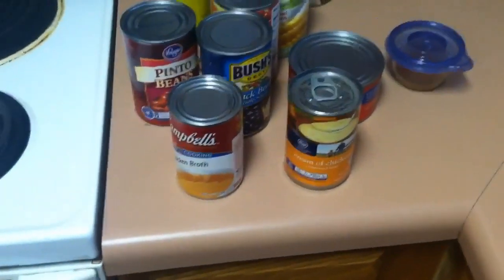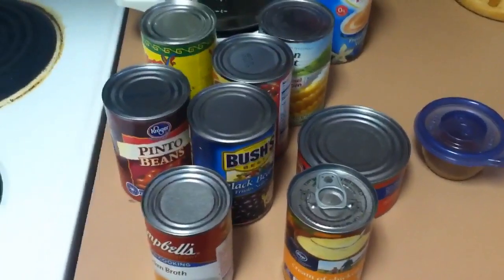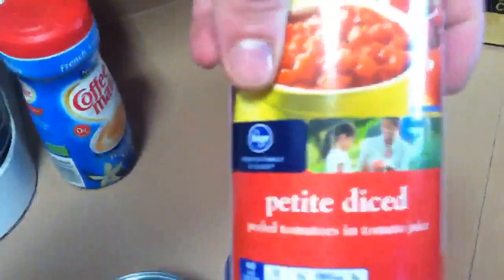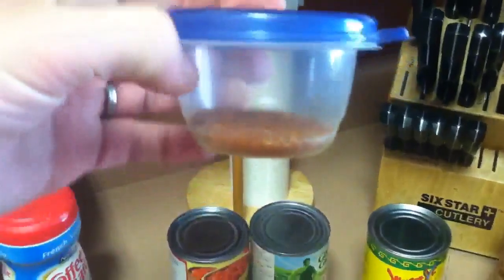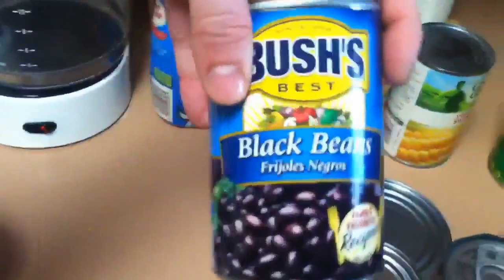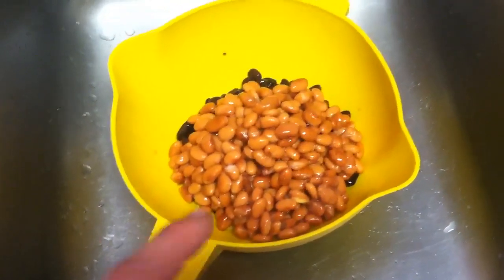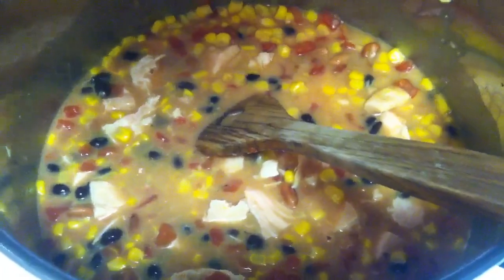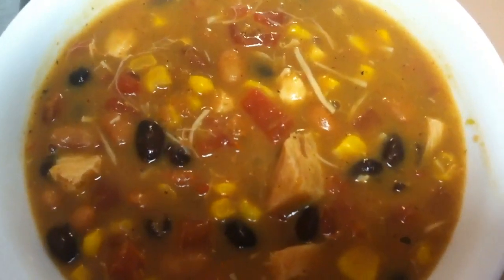8 can taco soup